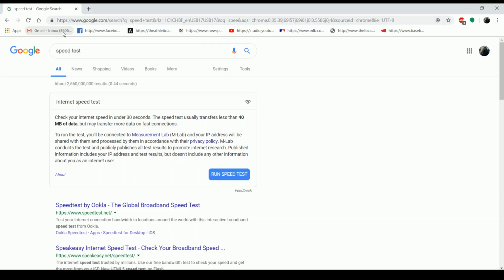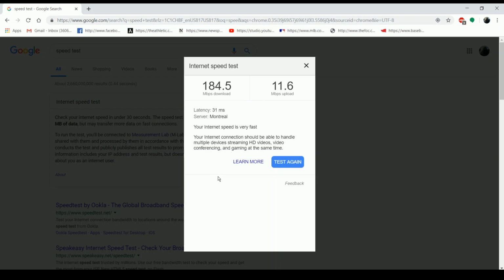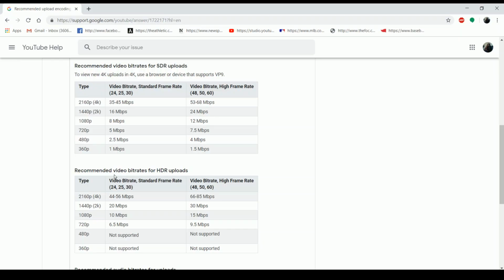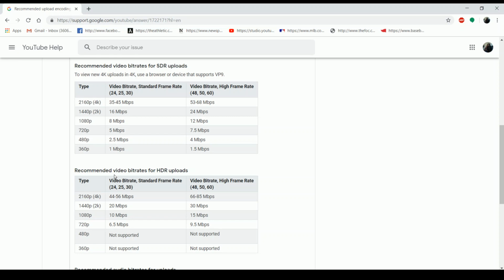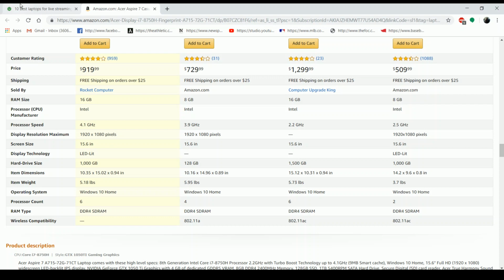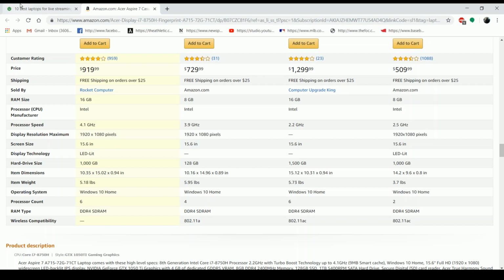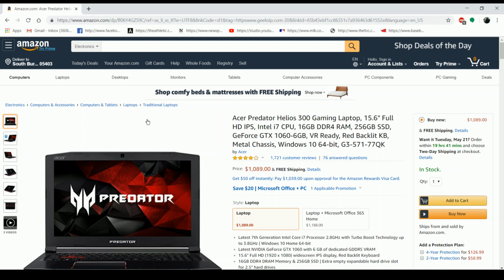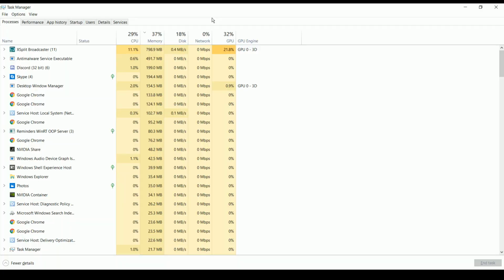Uncle Ron's Streaming Troubleshooting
A look at how to do speedtests and what loads your computer deals with when you record/stream live video to YouTube/Twitch.